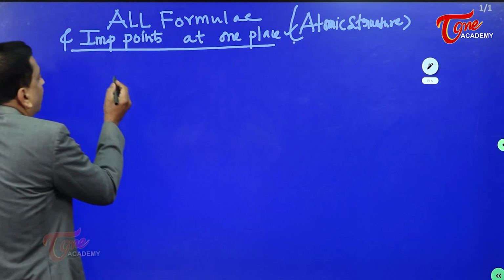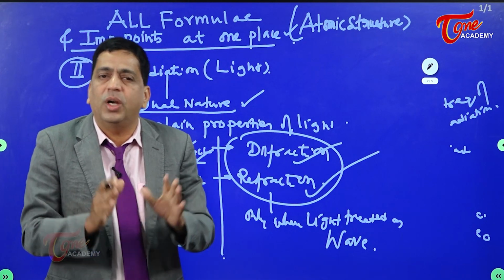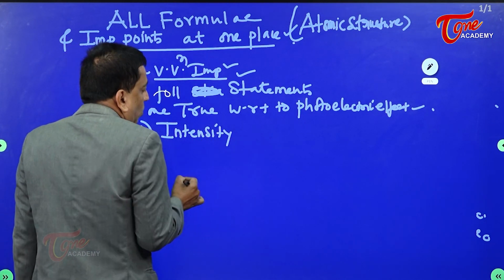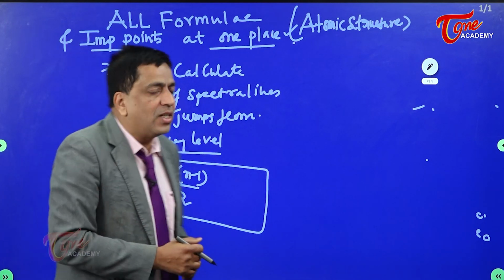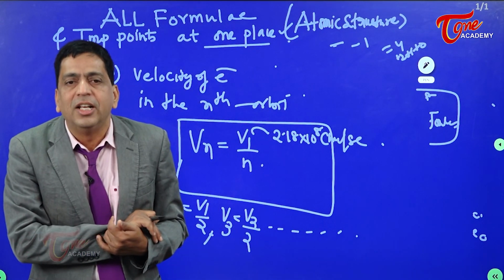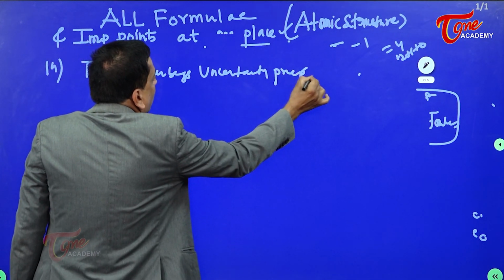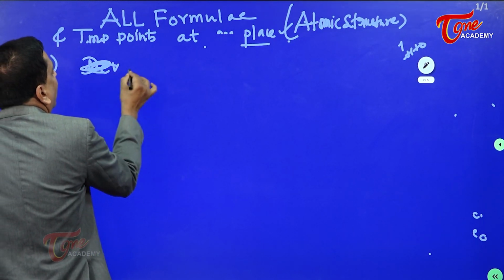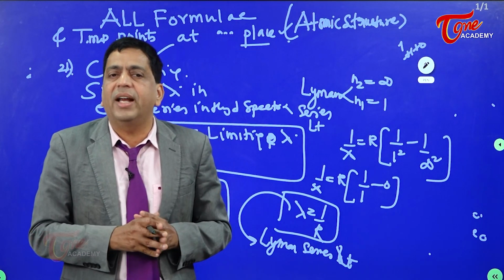All Formulae & IMP Point at One Place Atomic Structure | CHANDRASEKHAR VADLAMANI | Tone Academy